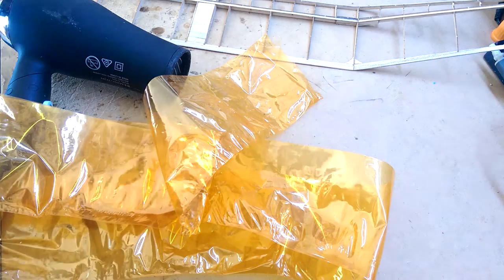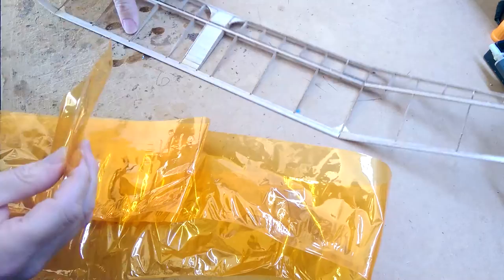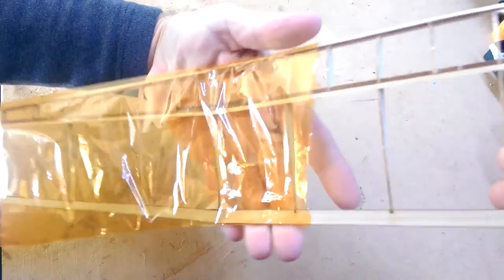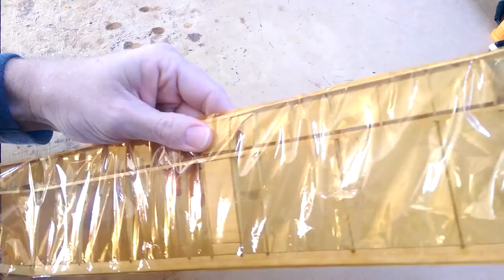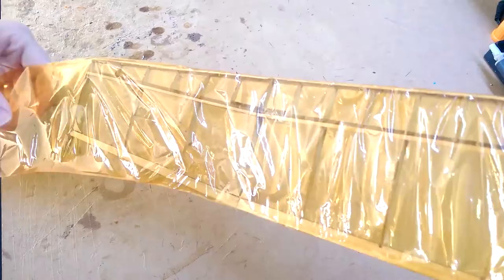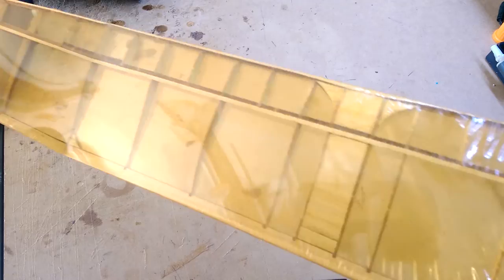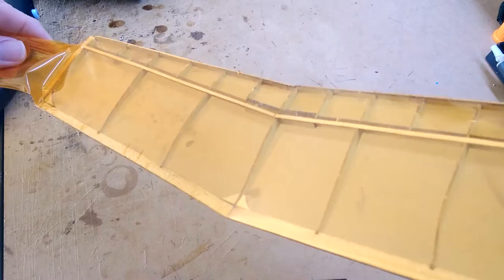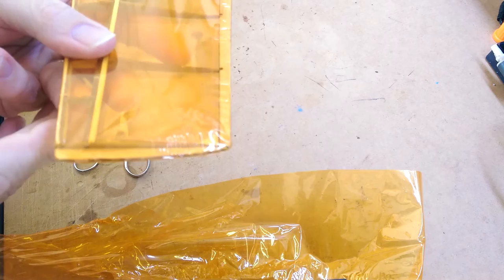Covering Wings with Film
Covering wings with heat activated shrink film.
This "Covering Film Tube" is available from MicronWings